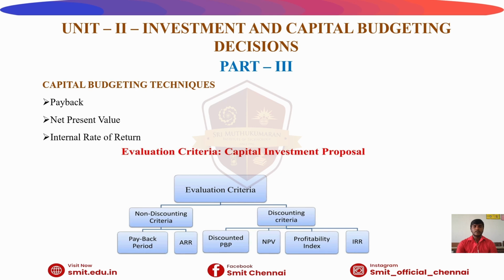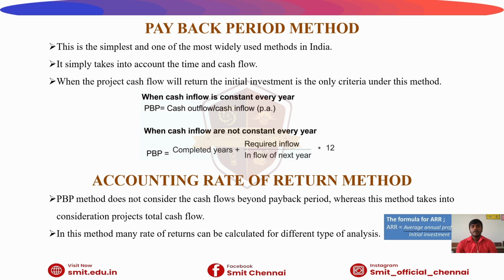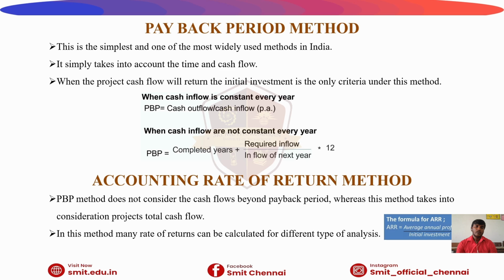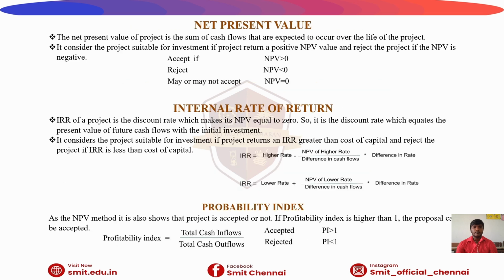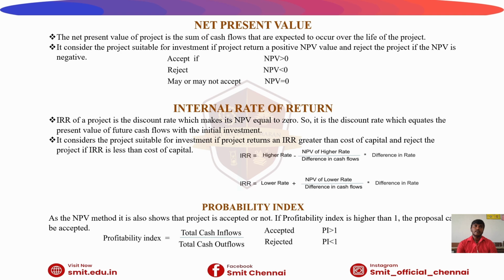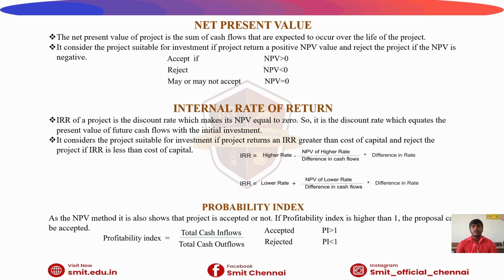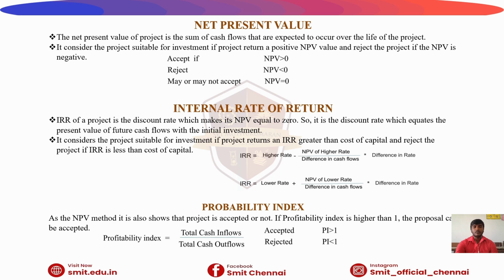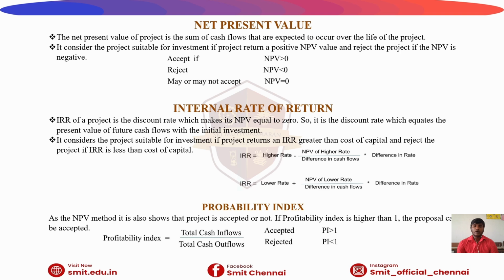MB25201 - Financial Management Unit 2 (Part III) | Capital Budgeting Techniques | MBA 2025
Welcome to Part III of Unit II - Investment and Capital Budgeting Decisions.
            This video explains various techniques used to evaluate capital investment projects.

📌 Topics Covered:
Payback Period Method
Accounting Rate of Return
Profitability Index
Advantages & Disadvantages of each method

🎓 For: MBA Students | Investment Analysts
📂 Subject: MB25201 – Financial Management | Faculty: Mr. Gokul G | Regulation: 2025
💬 Which technique do you prefer? Share below!